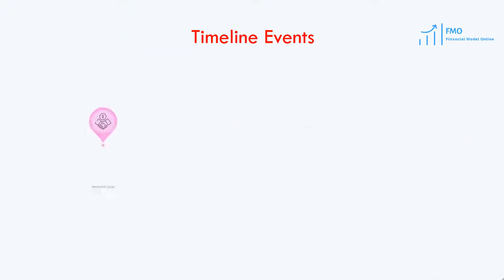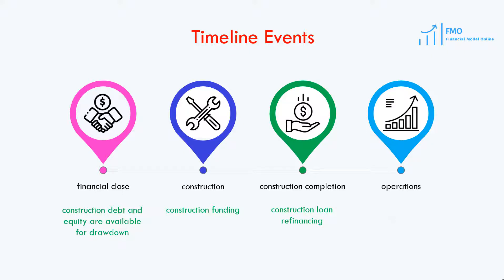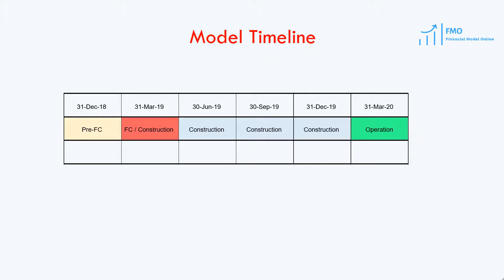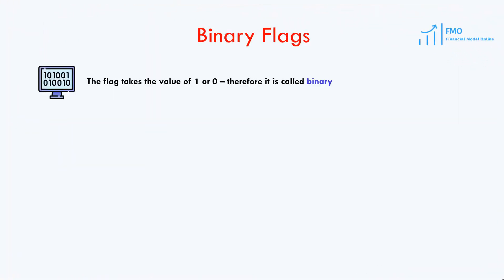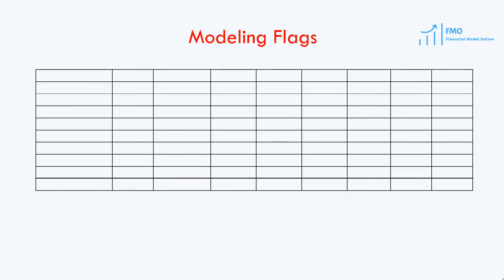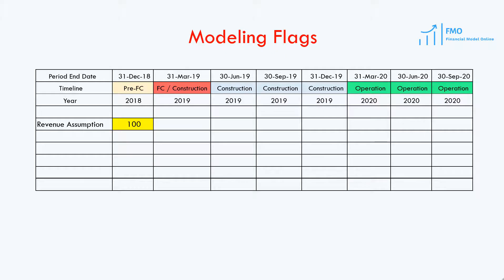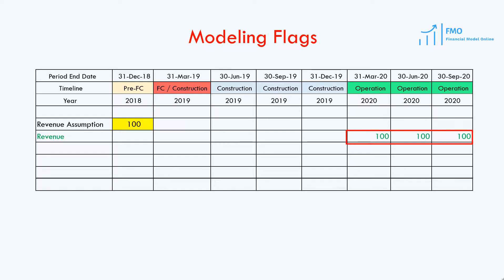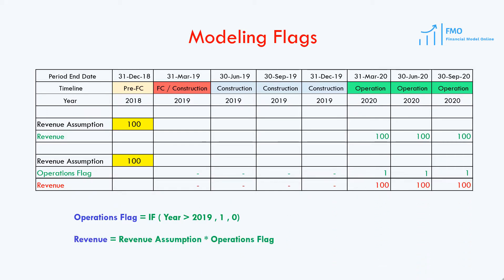Modeling Flags in Project Finance Modeling for Wind and Solar